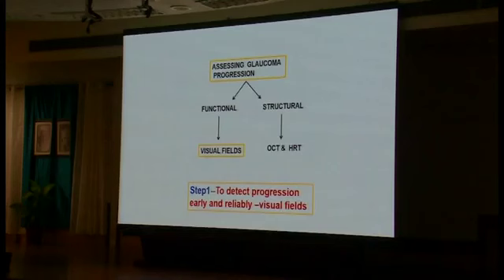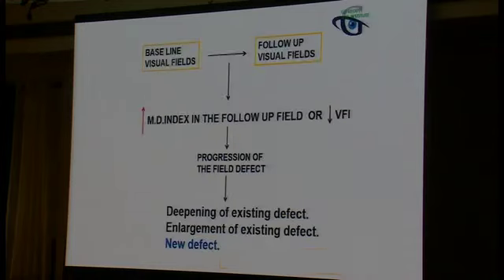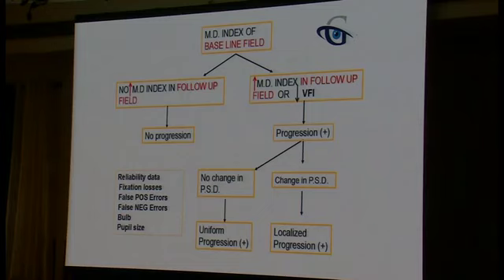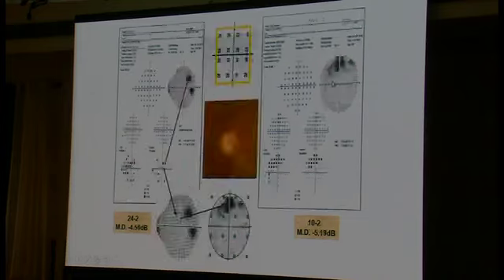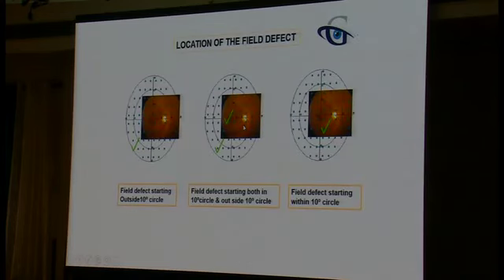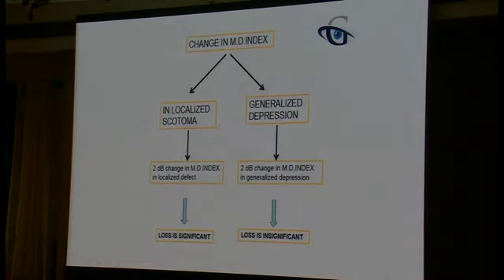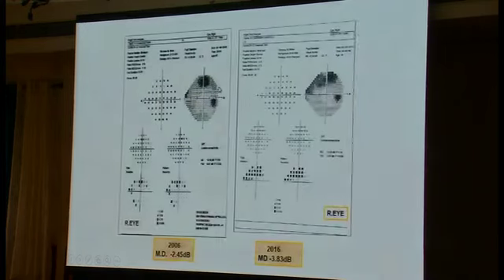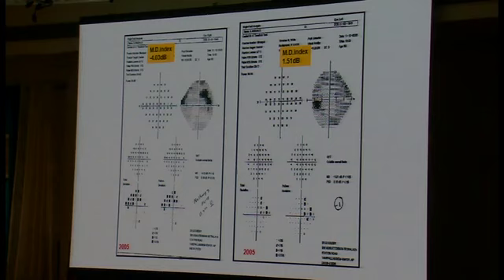Assessing Visual field progression